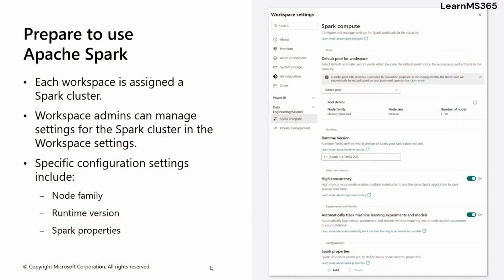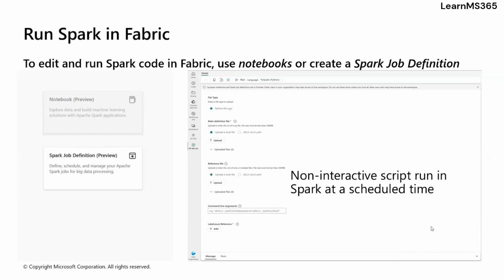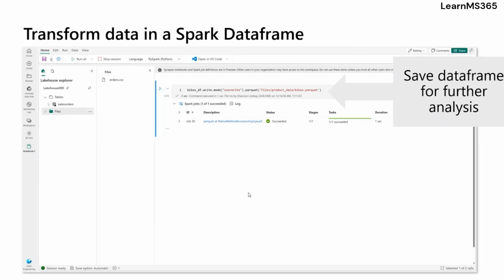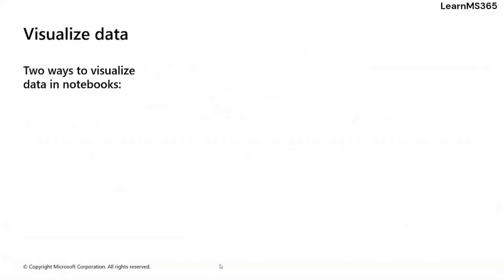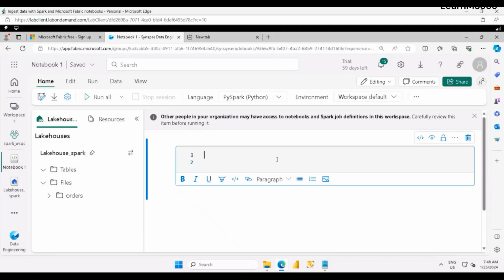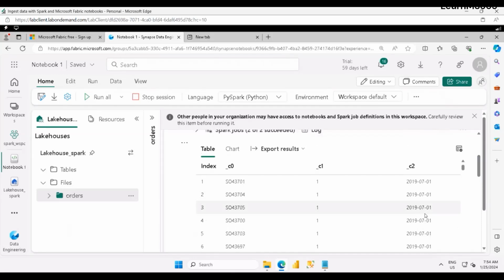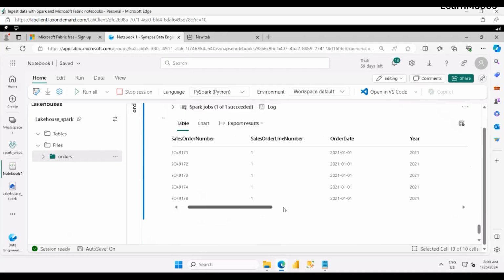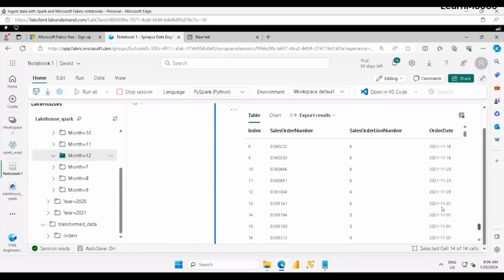Use Apache Spark in Microsoft Fabric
The video provides a comprehensive guide on using Apache Spark in Microsoft Fabric, covering the basics of Spark, its integration with data lakes, and how to run Spark code using notebooks or defined jobs. It explains Spark’s distributed data processing framework, the use of Spark SQL for data manipulation, and the creation of data frames for structured data analysis. The tutorial also delves into partitioning output files for optimized performance and visualizing data using built-in notebook charts or Python graphic packages.